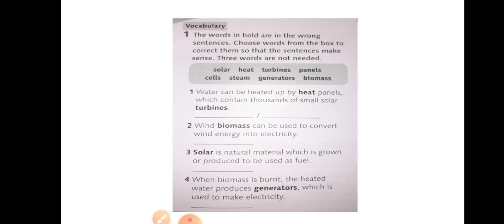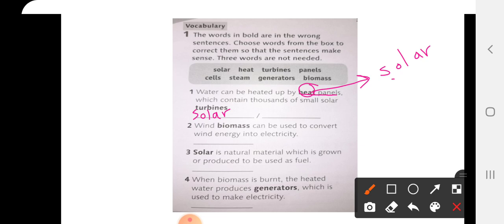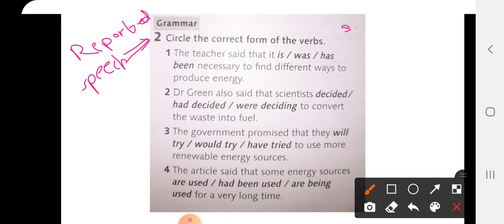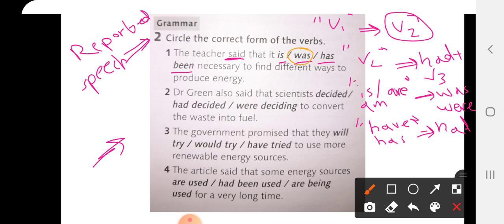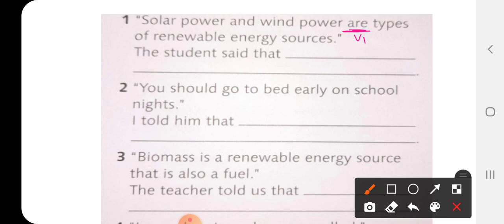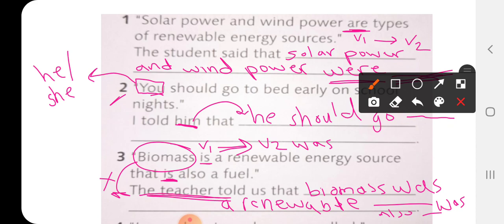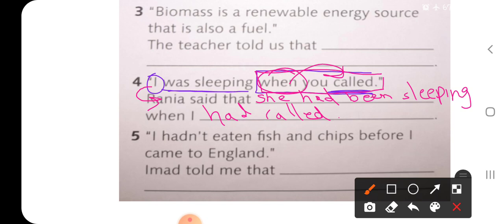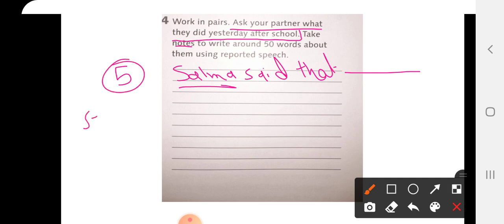أول ثانوي/الفصل الثاني/الوحدة الخامسة/حل كتاب التمارين ص ٣١